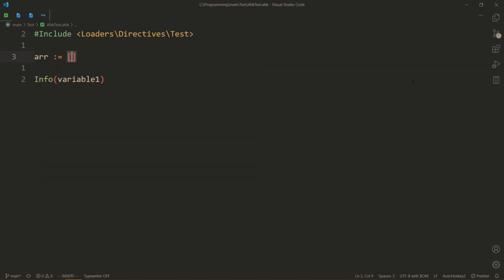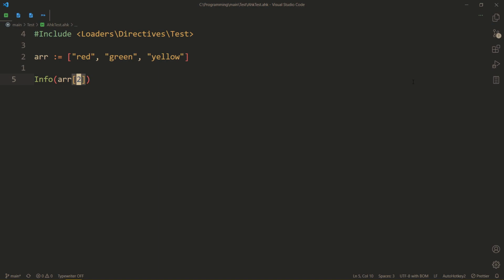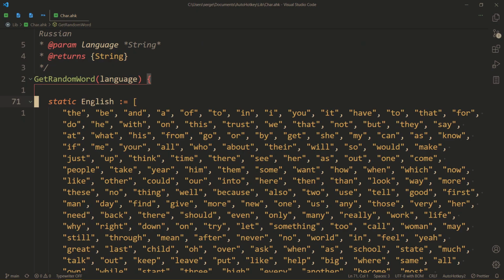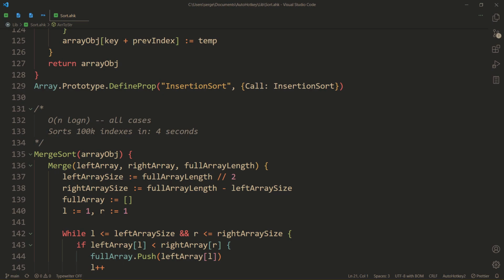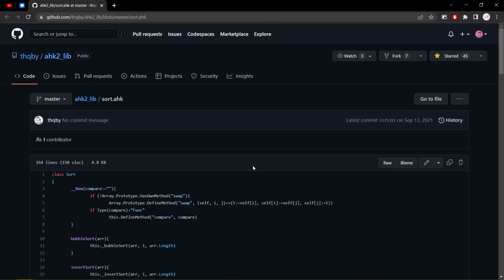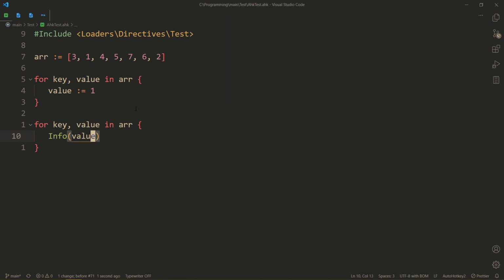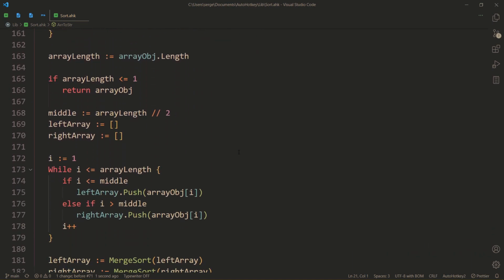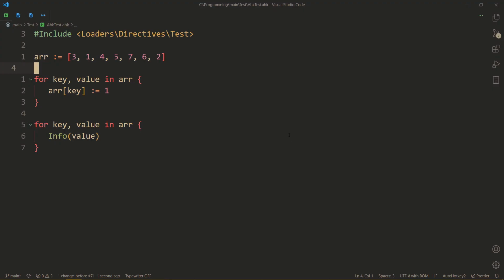Arrays and for loops — AutoHotkey v2